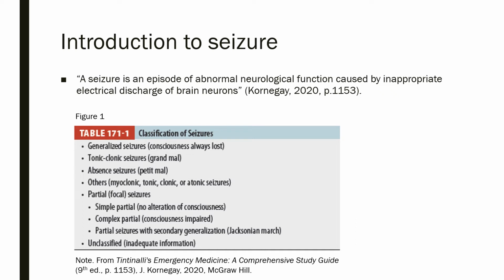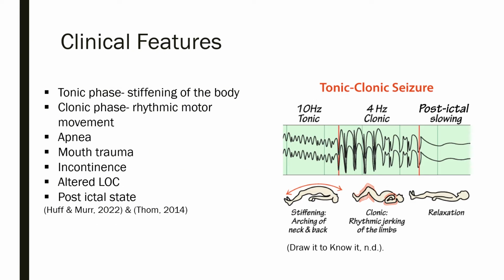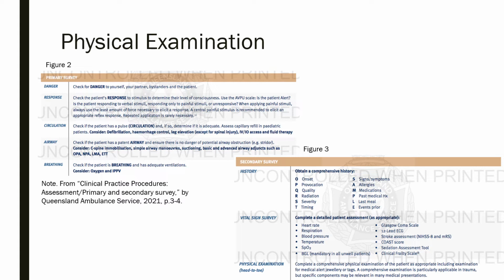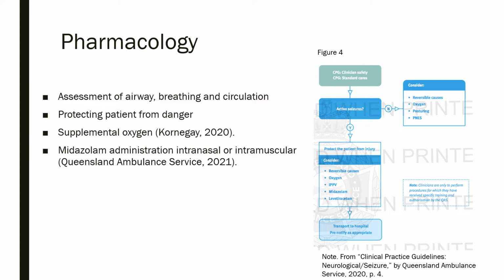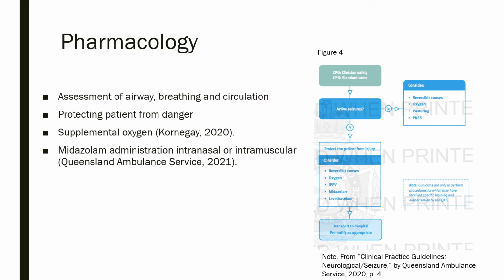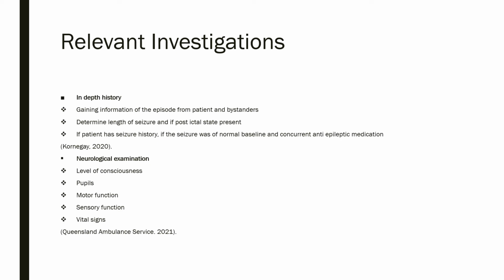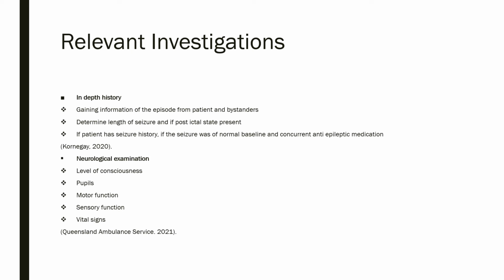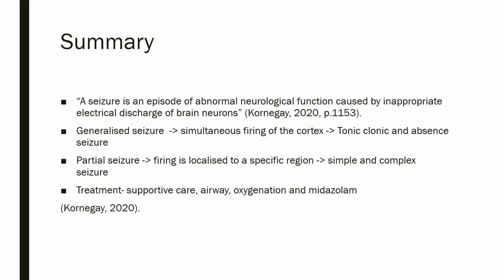Assessment 3- APS 503